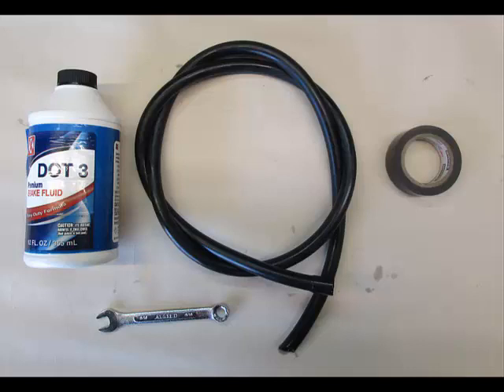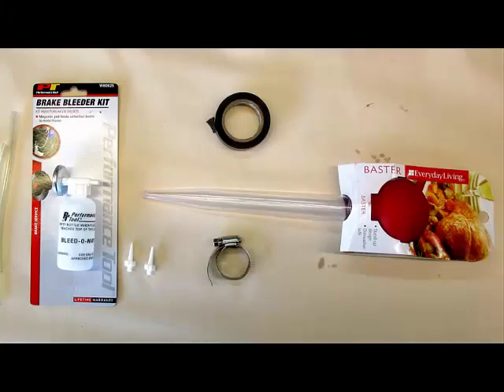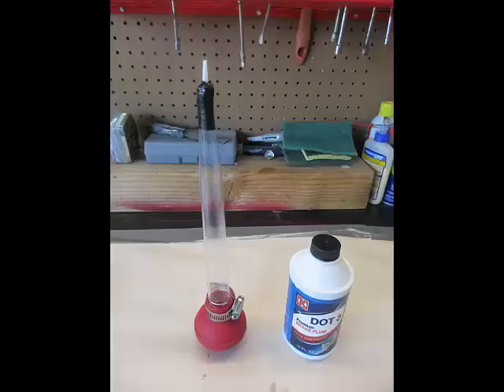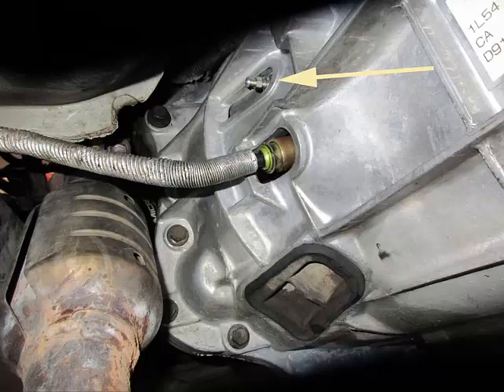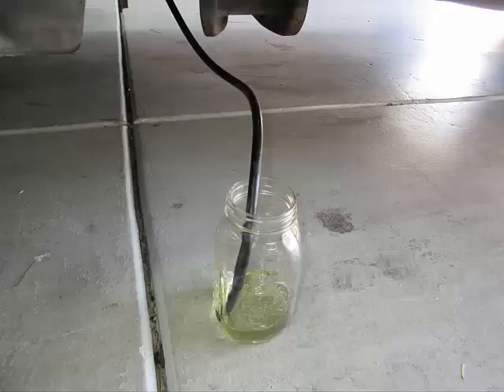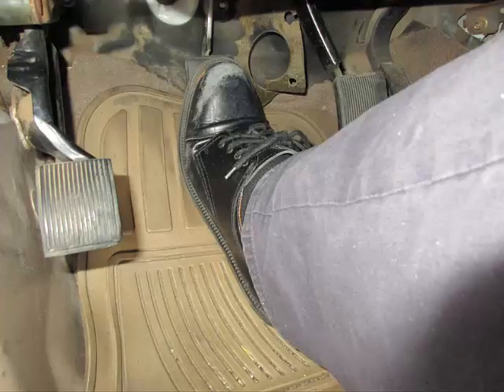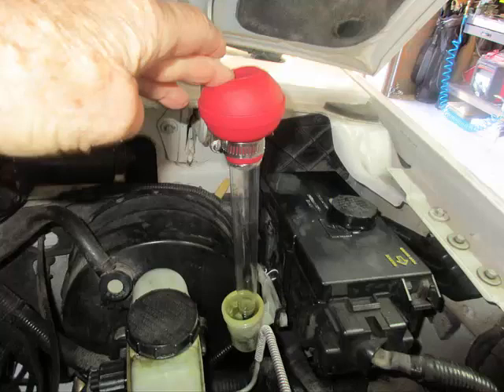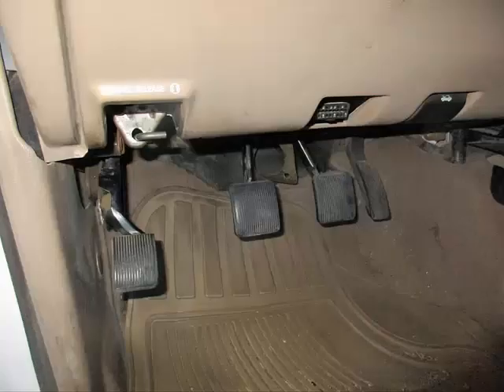Ford Ranger - Easy way to remove air from the hydraulic clutch linkage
Here is the method I used to remove air from the master cylinder in my 2001 Ford Ranger hydraulic clutch linkage. There are plenty of YouTube videos on how to do this but I found my method to be the best.